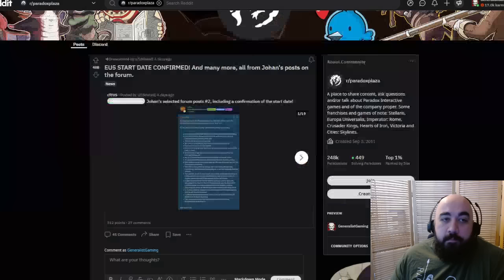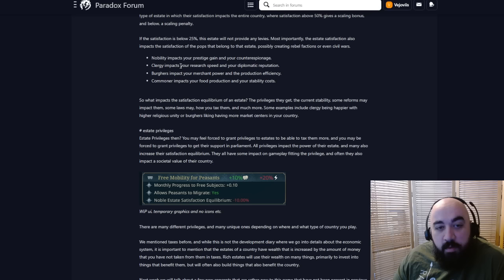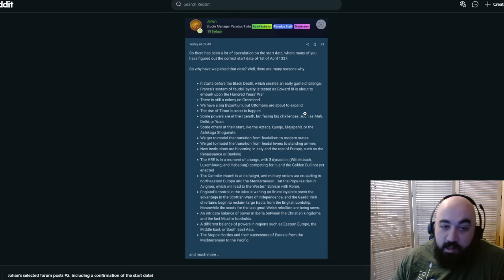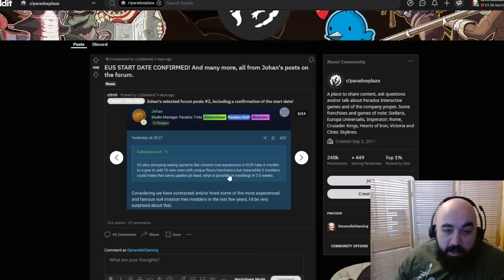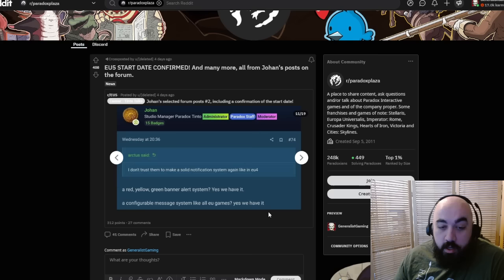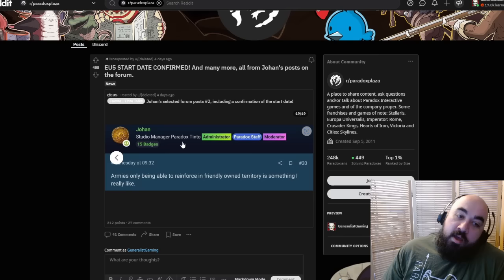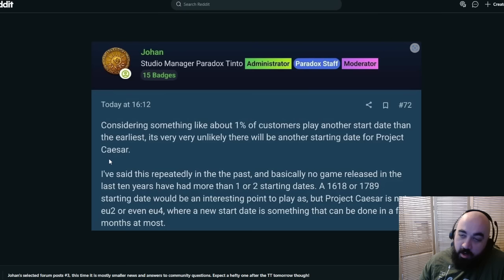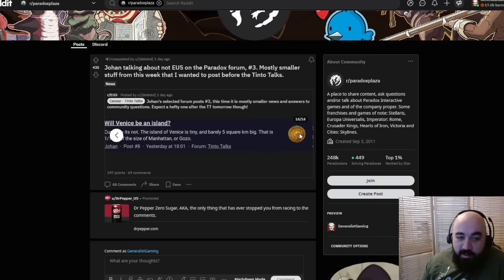"Europa Universalis 5" - Estates, CONFIRMED START Date, & Minimum End Date!